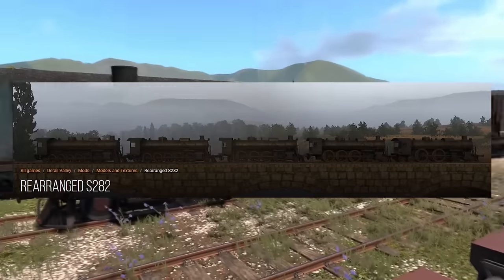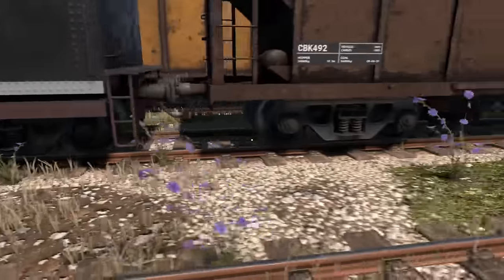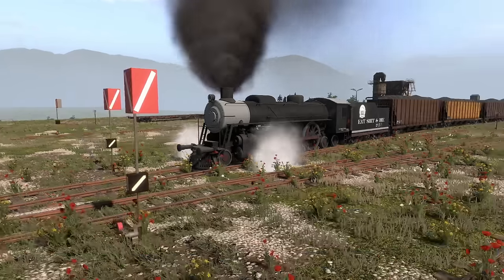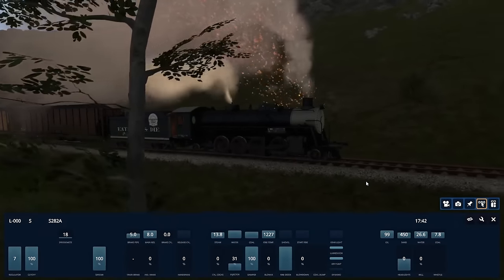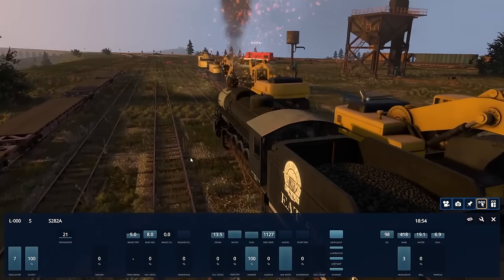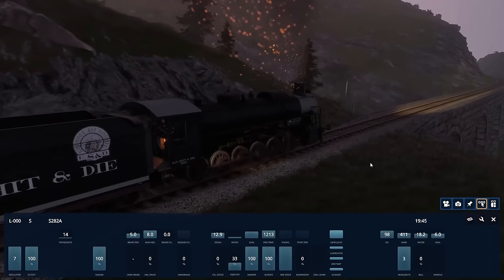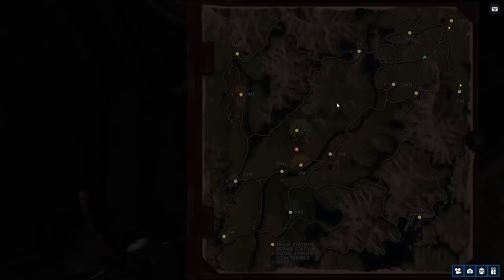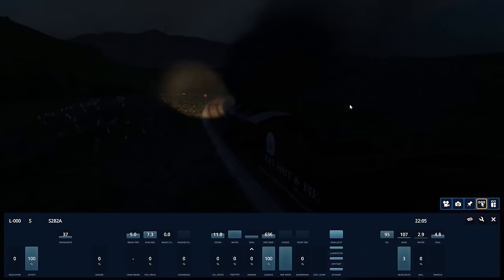BEST MOD? New wheel arrangements for the S282 in Derail Valley!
Huge props to Satiric, creator of the S282 Rearranged mod... this is way too neat.